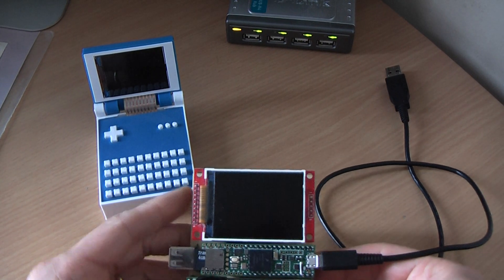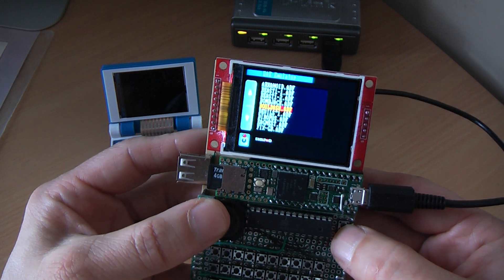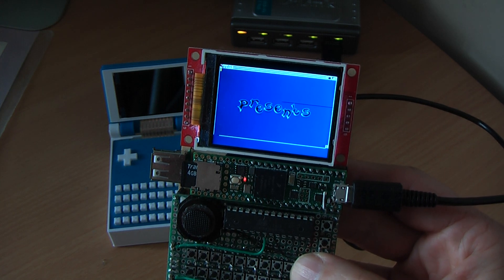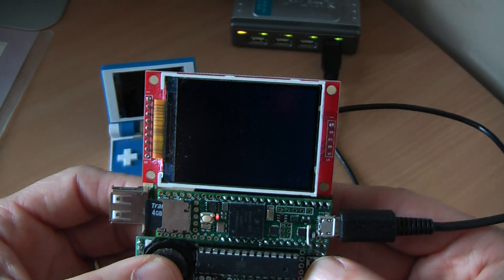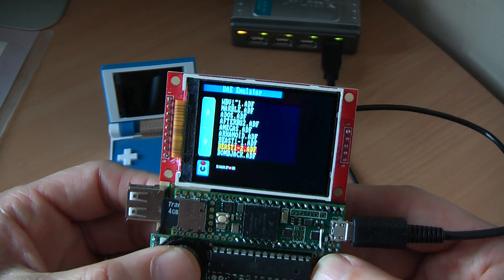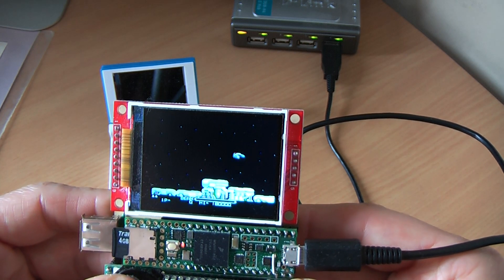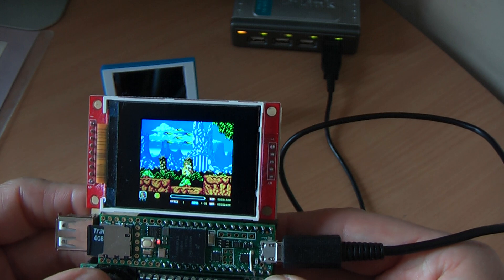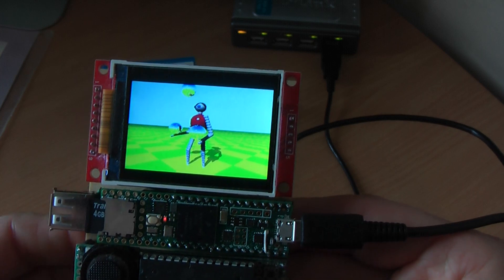Amiga emulator (UAE) running on Teensy 4.1 with sound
Amiga emulation now possible using Teensy 4.1 MCU.
Teensy 4.1 allows 1 or 2 PSRAM chip(s) underneath and had embedded uSD card slot. No need for custom extension as on T4.0. It just works great and was just released a week ago!